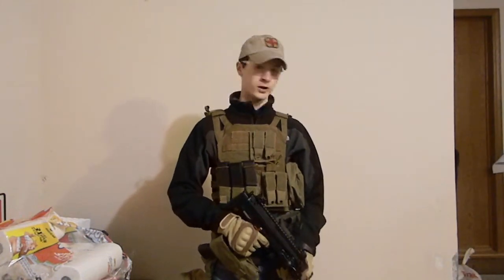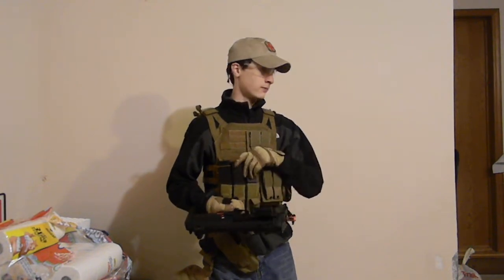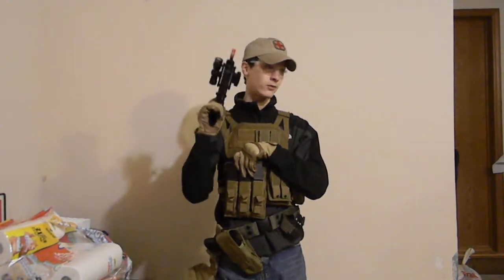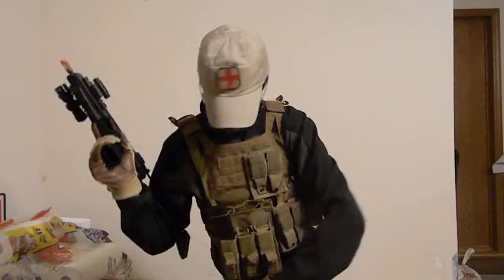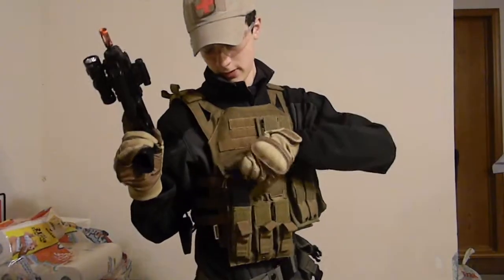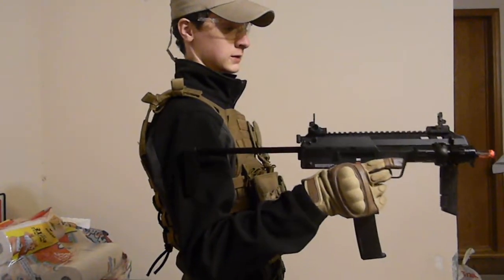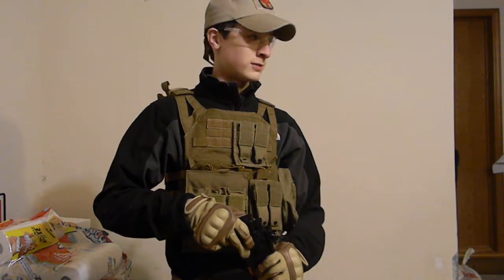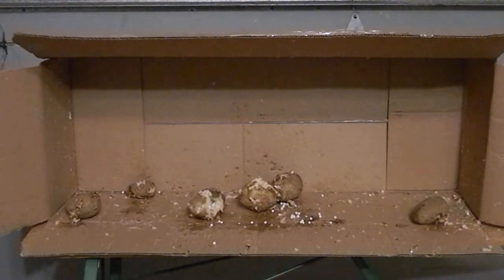KWA MP7A1 Cold Weather/Test Firing Video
Shooting the MP7 in the cold